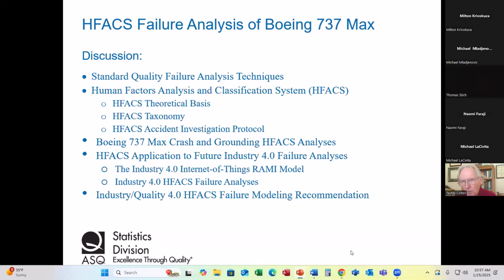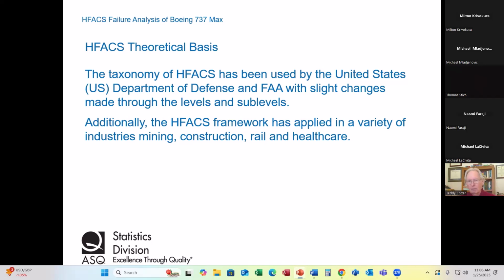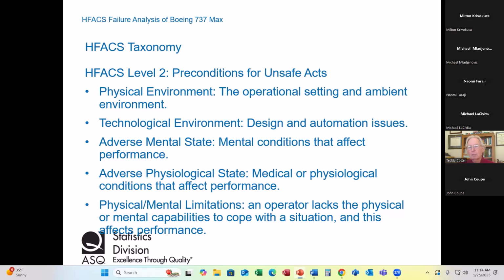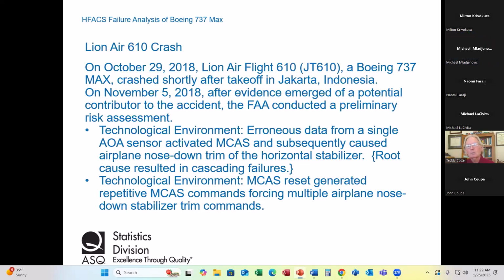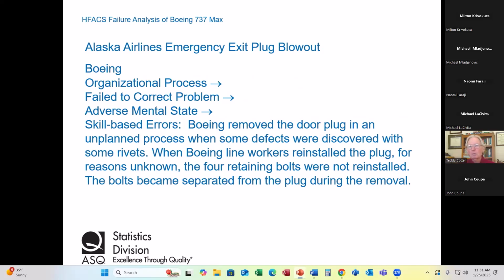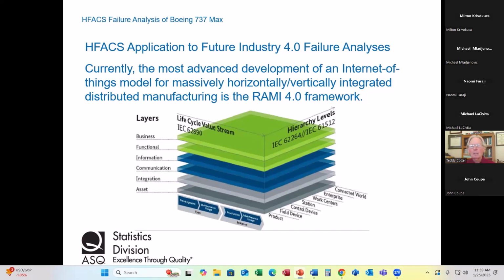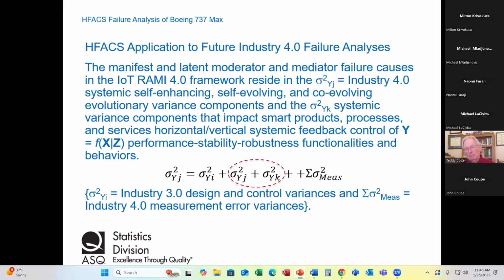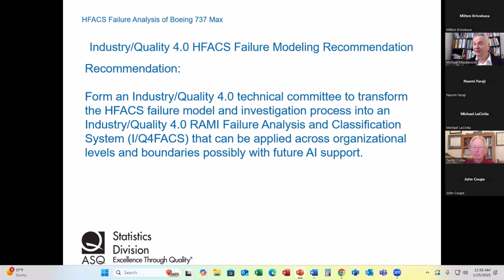2025 Quality 4.0 Conference: HFACS Failure Analysis of Boeing 737 Max Crashes and Groundings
Quality professionals commonly use failure analysis techniques like the Ishikawa Diagram, Five Whys, and Failure Modes and Effects Analysis to address product failures. However, the Human Factors Analysis and Classification System (HFACS), a framework for analyzing systemic latent failures, is less explored in quality literature. This discussion introduces the
HFACS framework's theoretical foundation and applies it to real-world cases, including the Boeing 737 Max crashes and a 2024 Alaska Airlines incident.